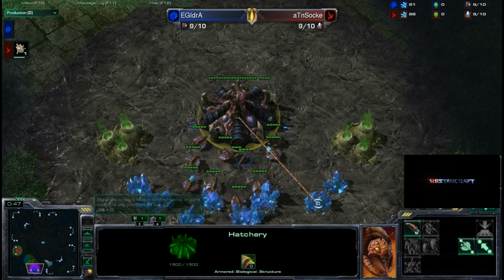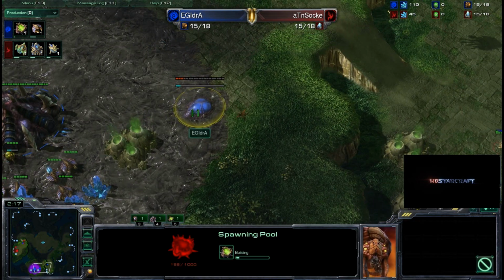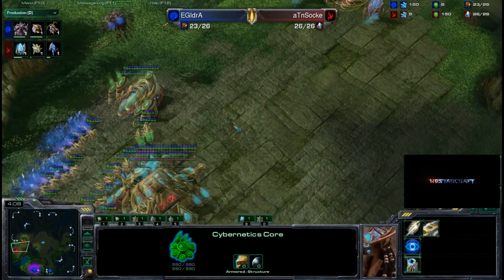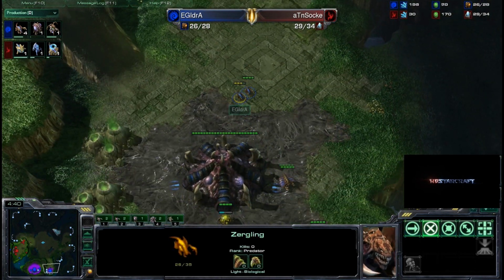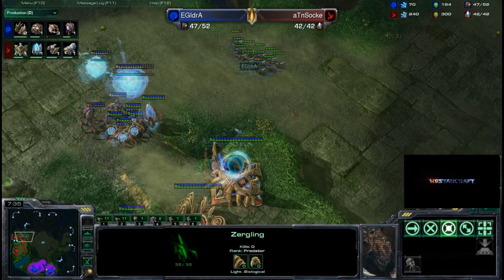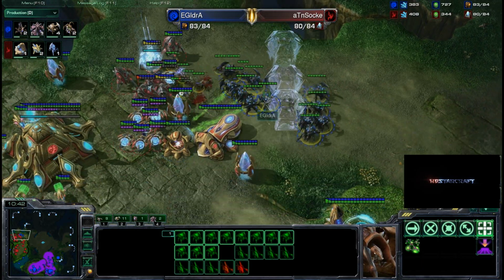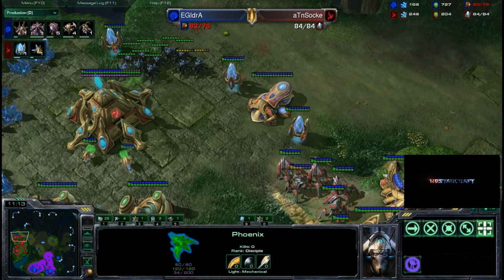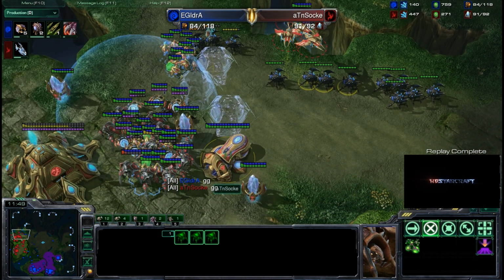HDWT Idra v Socke g2